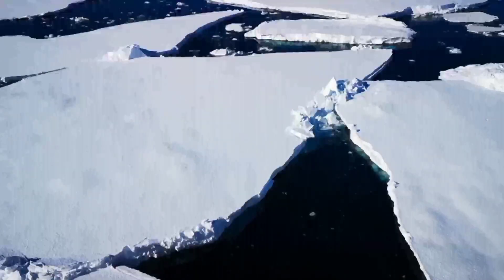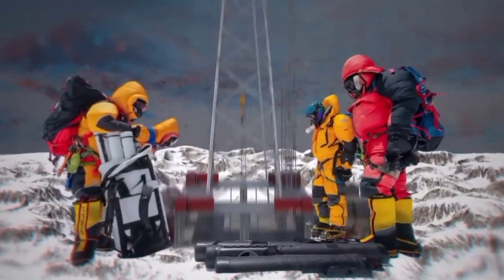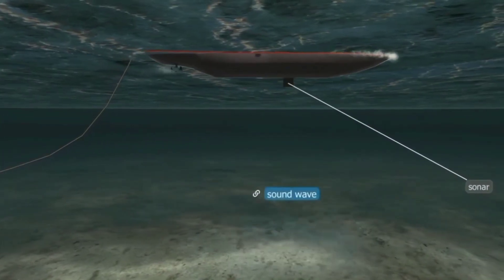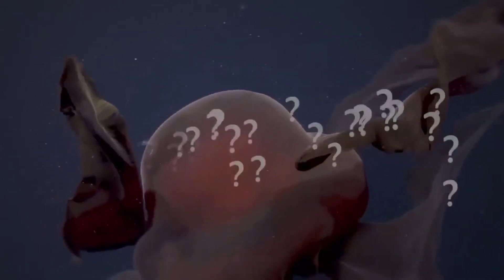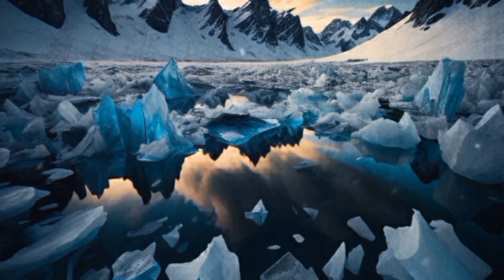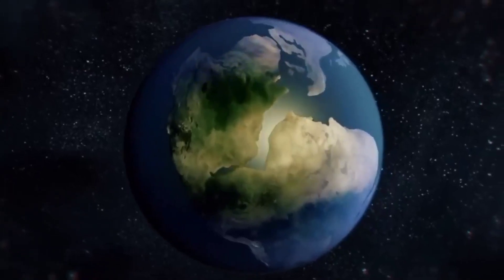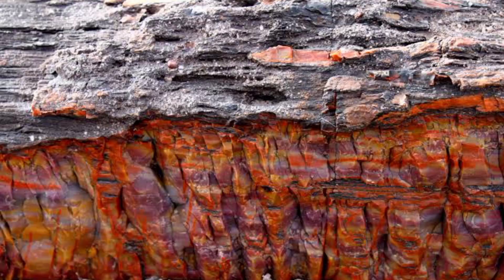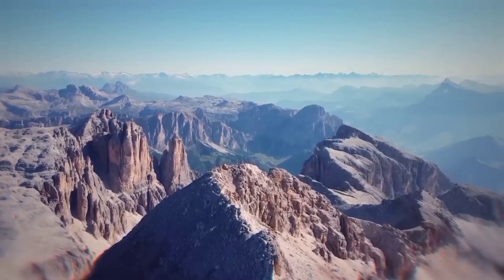Unlocking Antarctica's Frozen Secrets: Journey into the Icy Unknown!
Under the vast ice of Antarctica lies a world of mystery and wonder. Deep beneath its frozen surface, hidden valleys, subglacial lakes, and ancient mountain ranges lie waiting to be explored. Imagine shimmering ice caves, untouched by human hands, and a landscape sculpted by millennia of ice and snow. It's a realm of unparalleled beauty and scientific discovery, where life persists in some of the harshest conditions on Earth.
Antarctica
Frozen secrets
Polar exploration
Ice core samples
Climate change research
Antarctic glaciers
Scientific expeditions
Subglacial lakes
Ice sheet dynamics
Remote sensing technology